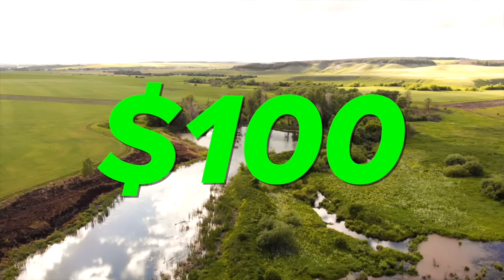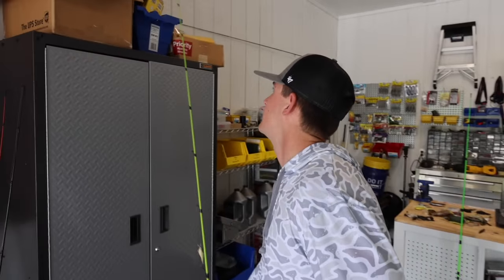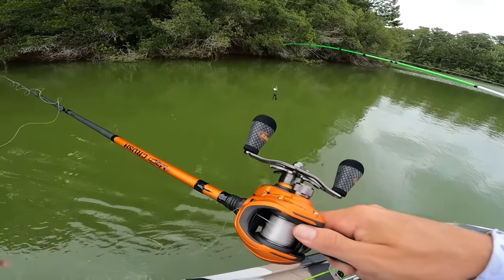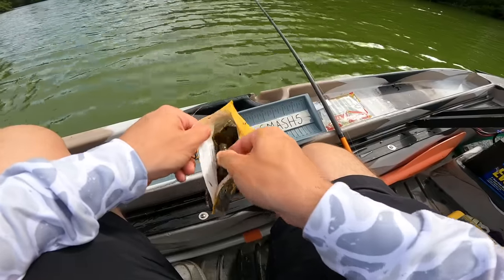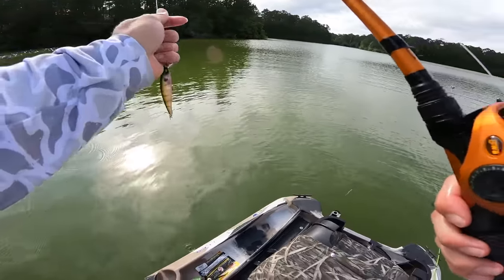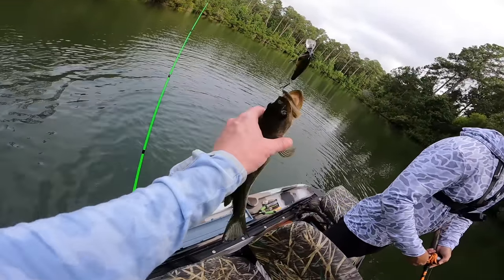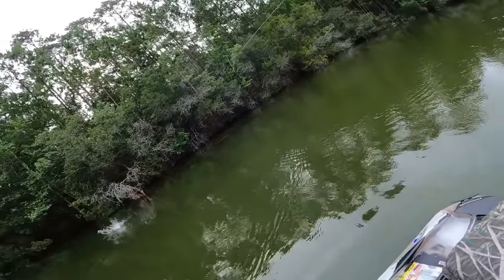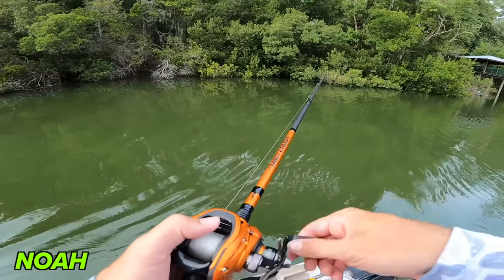$100 vs $500 Budget Fishing Challenge (Rod, Reel, Lures)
In this bass fishing video we do the $100 vs $500 budget fishing challenge including rod, reel, and lures! We filmed a budget fishing challenge a couple weeks ago and y'all loved it! Do you like the budget fishing challenges? What type of budget fishing challenges do you want to see?  Let me know if you like these fishing challenges / bass fishing videos. Also leave your feedback on the pond fishing videos / budget fishing videos. Now let's go do this $100 vs $500 budget fishing challenge including rod, reel, and lures!

CODE - KTBMACH10